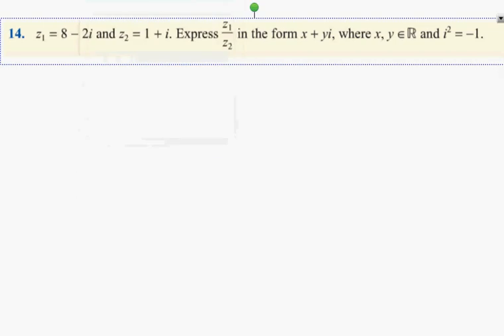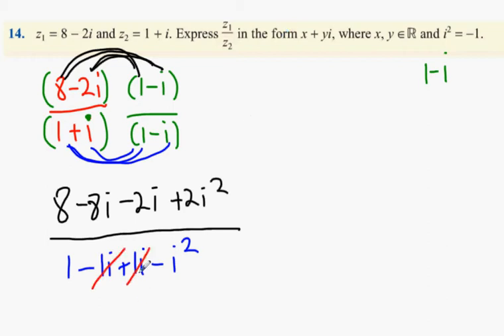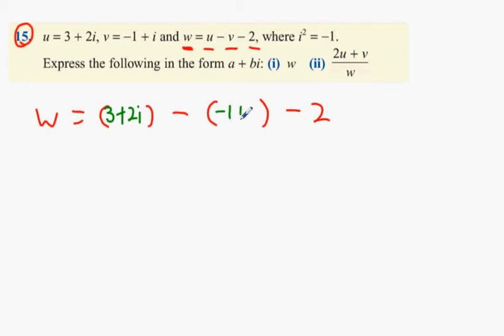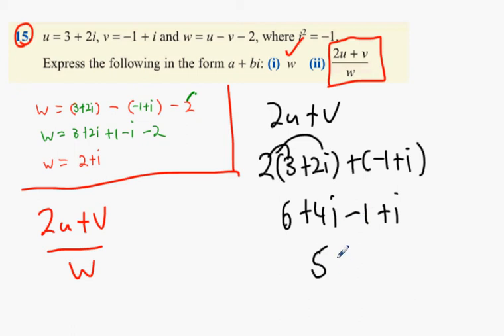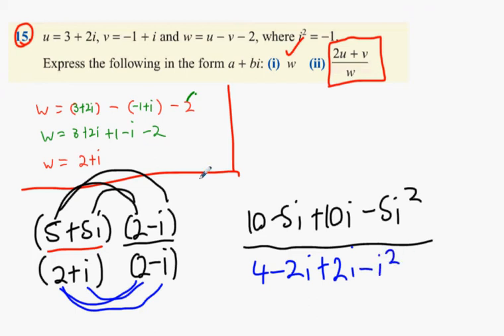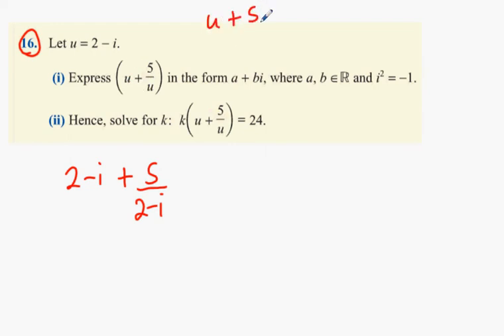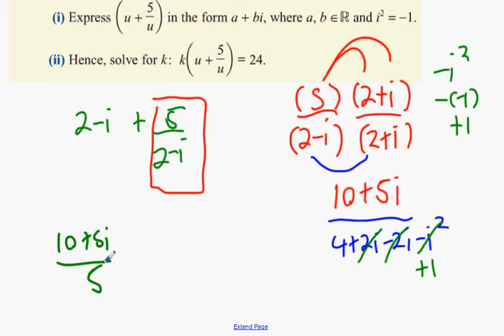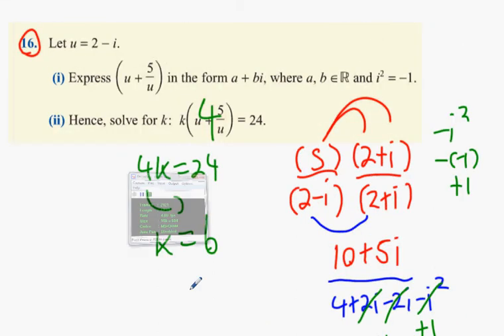6th complex 1 6 q14q15q16